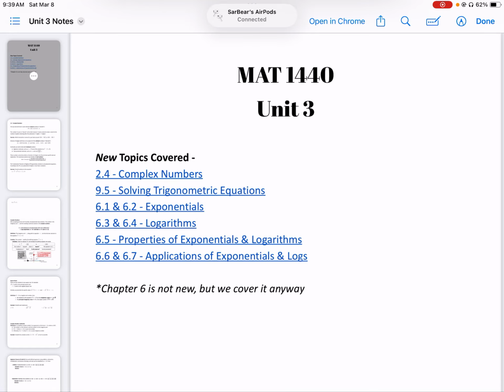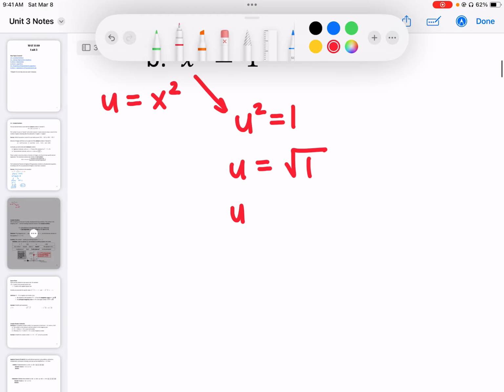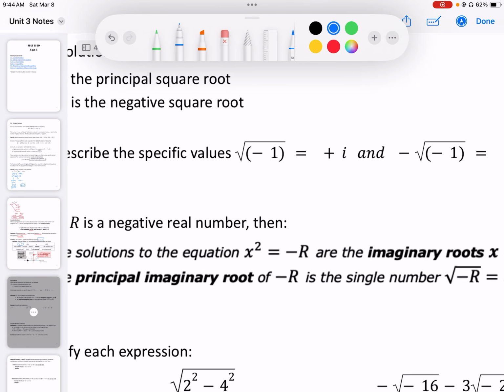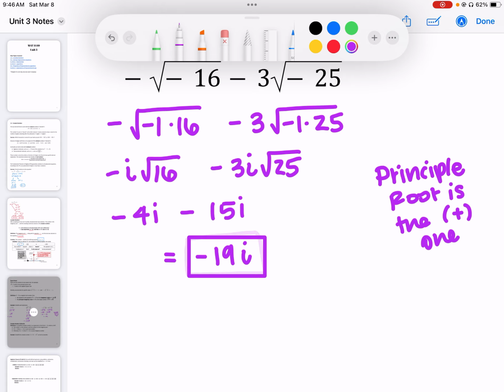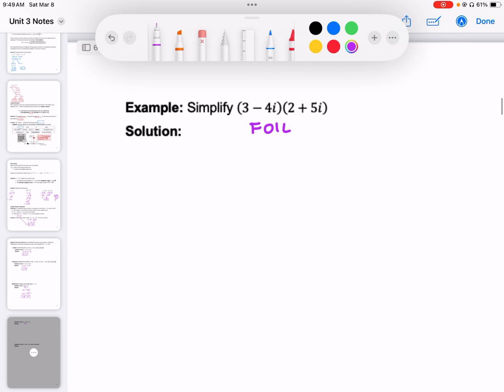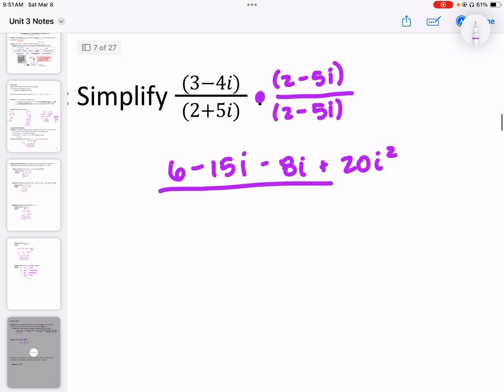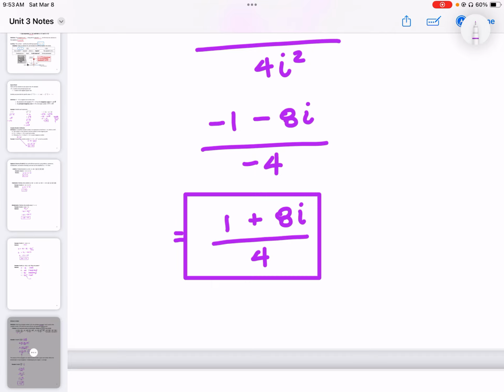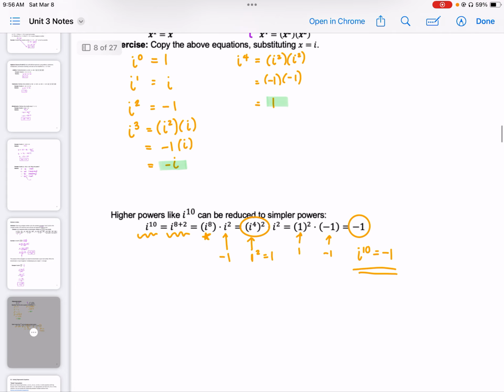Section 2.4 - Complex Numbers